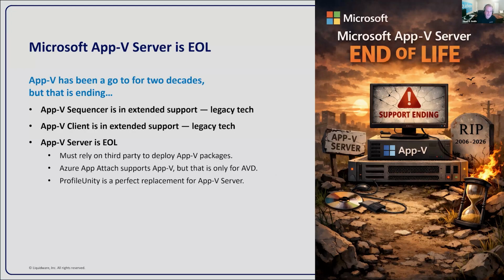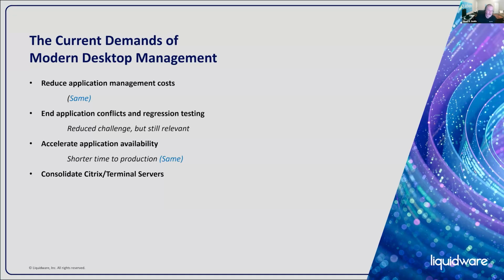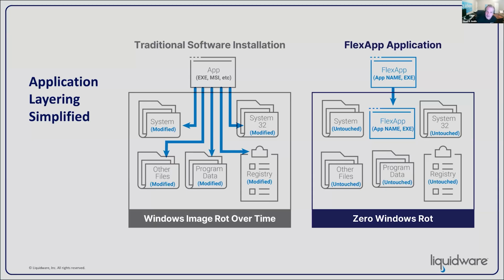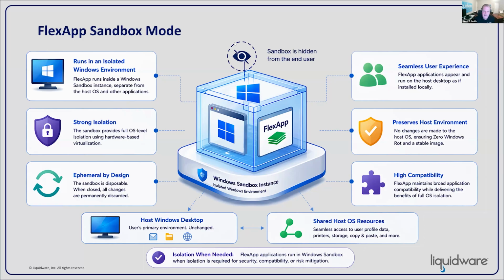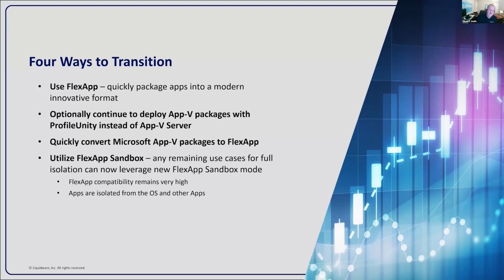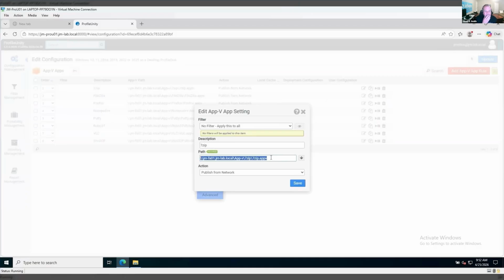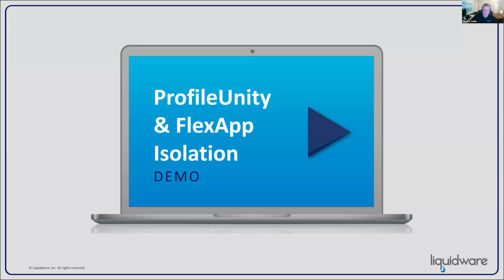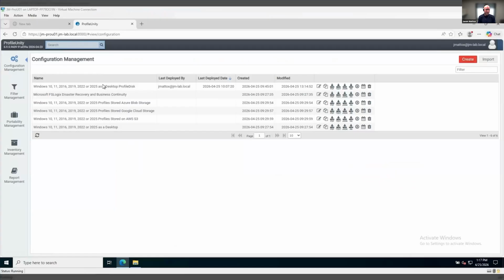Life After App-V: Modern App Delivery | Webinar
With Microsoft App-V Server reaching end of life in April 2026, many organizations are evaluating what comes next for application delivery, management, and isolation.

Liquidware CTO Jason Mattox and VP of Marketing and Alliances Jason E. Smith share a first look at ProfileUnity and FlexApp v6.9.5, introducing powerful new capabilities including FlexApp Sandbox for running applications in isolated containers to prevent conflicts and improve security, and the ProfileUnity App-V Module for managing existing App-V packages without App-V Server.

The session also highlights advanced application control, simplified deployment for tools like Intune and SCCM, and enhanced security options. Learn how organizations can move beyond legacy App-V while modernizing application delivery across physical PCs, Windows 365, Azure Virtual Desktop (AVD), and other Windows workspaces.